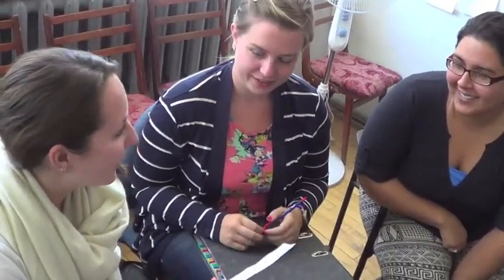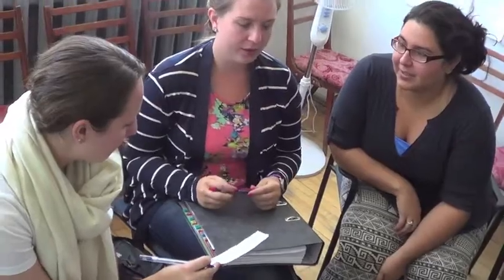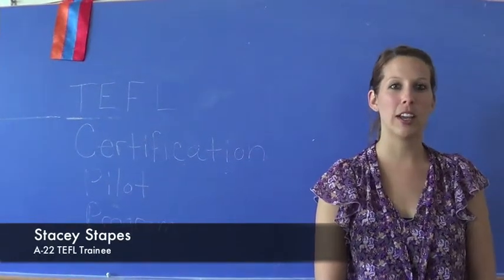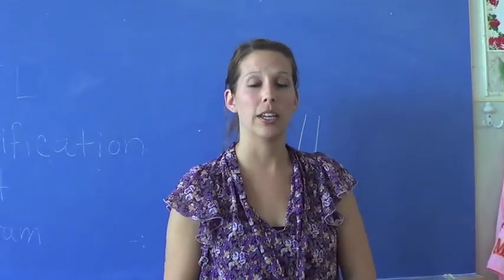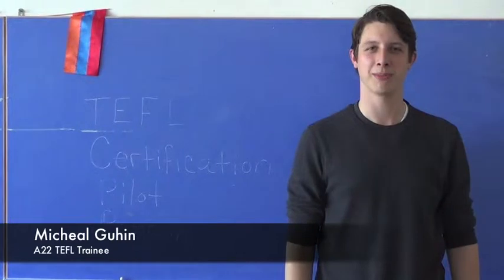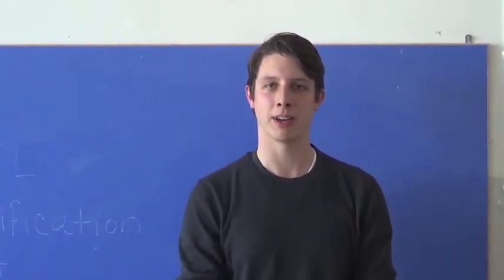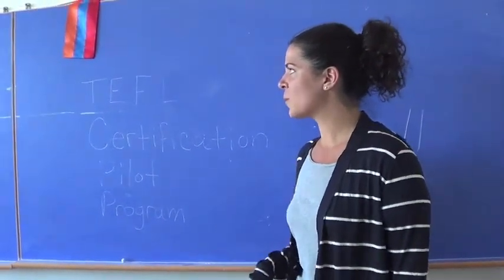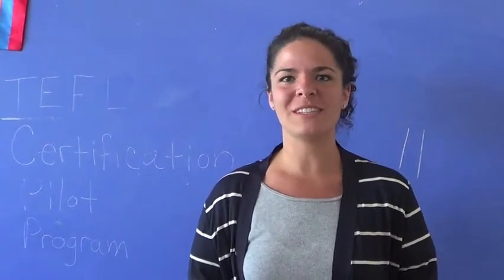TEFL Cert Program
Peace Corps Armenia is participating in the TEFL Certification Pilot Program for TEFL Volunteers to become certified at the end of their 2 year service. This is a short video of how the program is going so far.